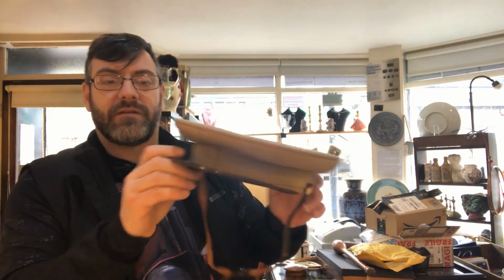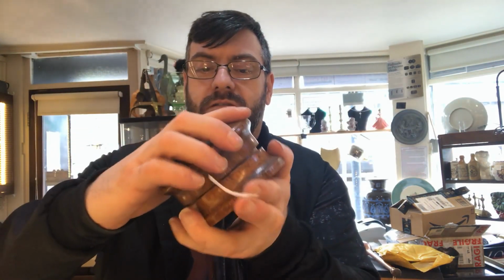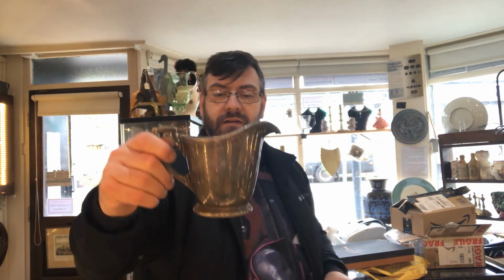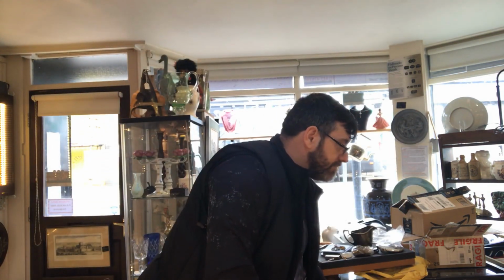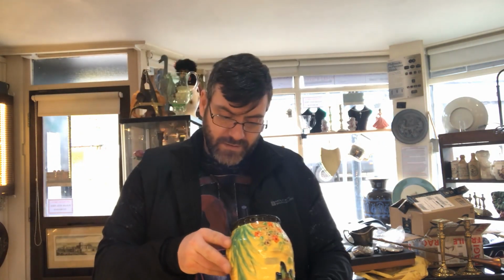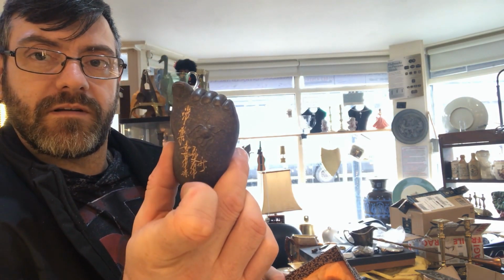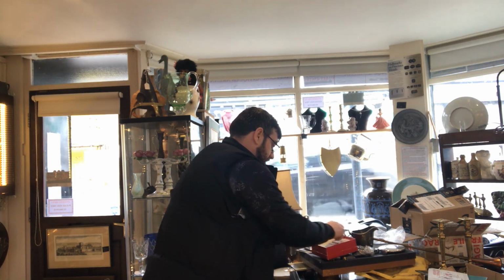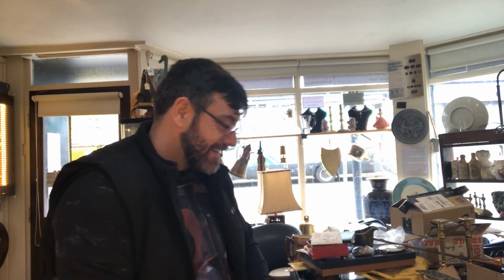Just £1 !! What Can £1 Buy You At A Car Boot Sale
What can you buy at a car boot sale for just £1 . in today's car boot sale haul film i came across a £1 stall. best part was the stall was full of antiques and collectables.
In addition to this being another haul film for you I wanted to show you what you can buy on a budget, so if you are looking to start out or you just have to shop on a budget at car boot sales you really can get some great things.

Should you wish to view some of the items from my films you can visit my eBay store at the following link.

Thank you for watching, If you enjoy my films  please would you like and share to help me create more, My Content is free however should you wish to donate to support my channel please find a Paypal Icon in the Banner and a link at the end of the description.